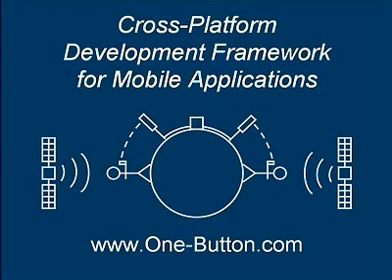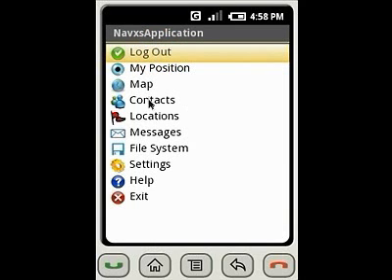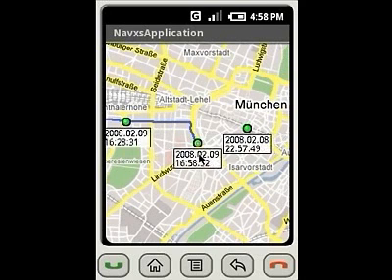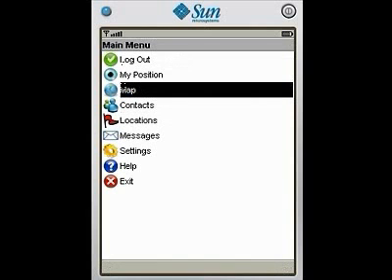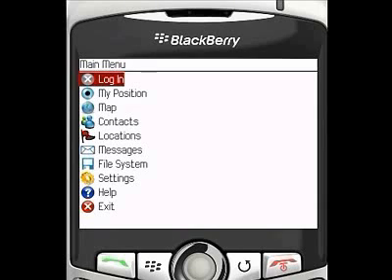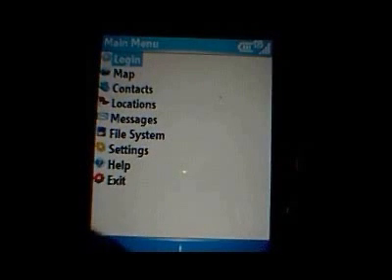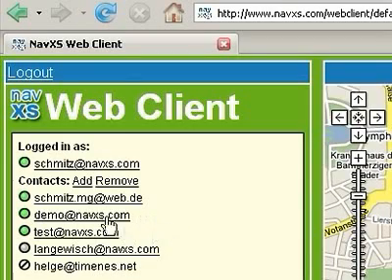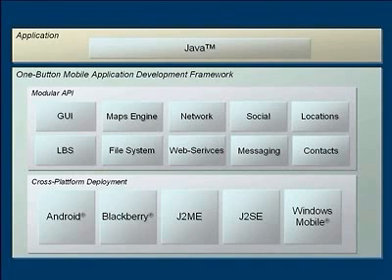Android Demo - Mobile Application Development Framework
We present you our One-Button framework which makes "Develop once, deploy anywhere" reality for mobile applications.

This means you can develop mobile applications by using our rich APIs and deploy them to platforms like Google's Android, Blackberry, Java Mobile or Windows Mobile.